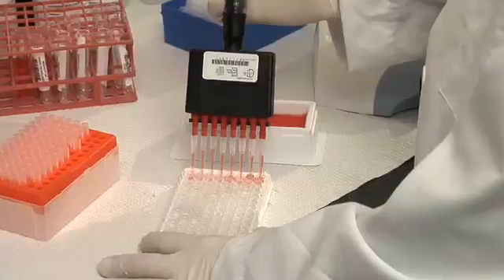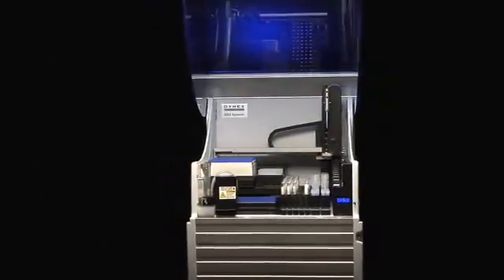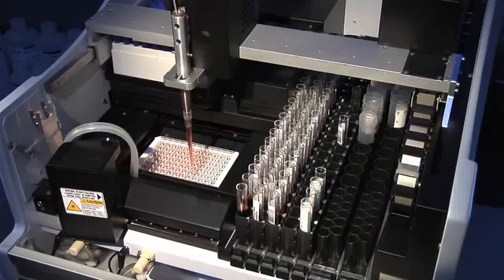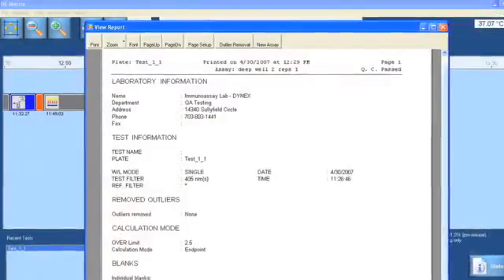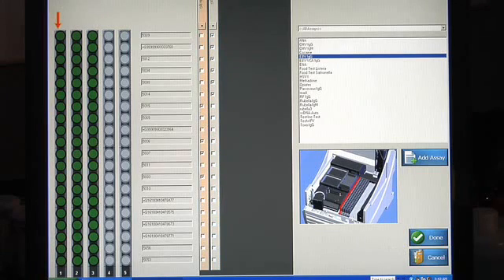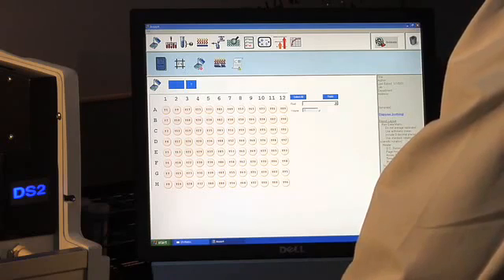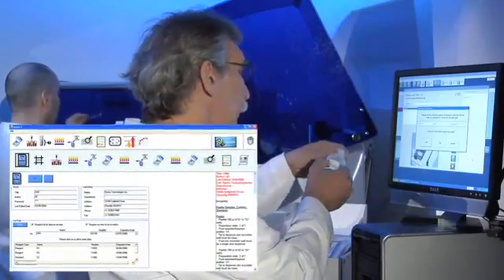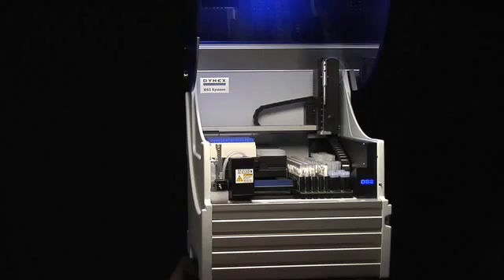Автоматический иммуноферментный анализатор Лазурит Dynex DS2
Оборудование для иммуноферментного анализа ИФА – это устройства и аппараты для иммунологической лабораторной диагностики антигенов и антител.